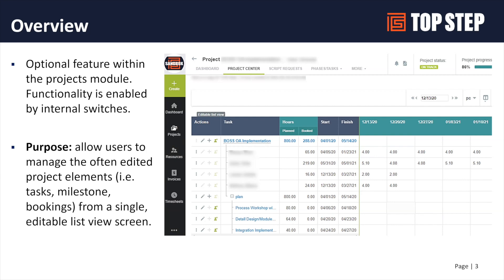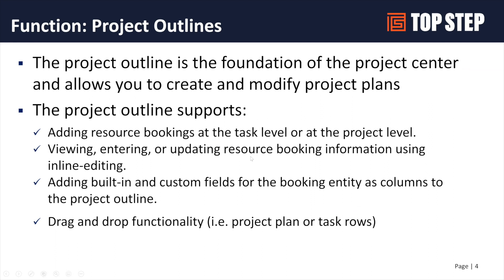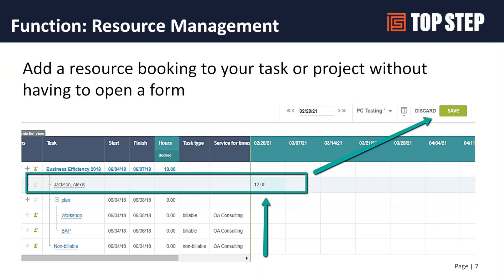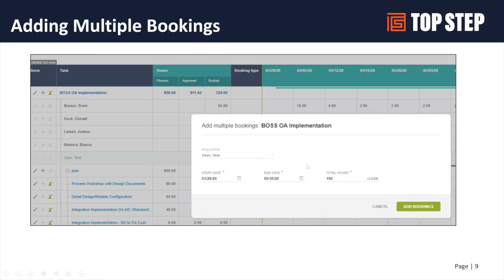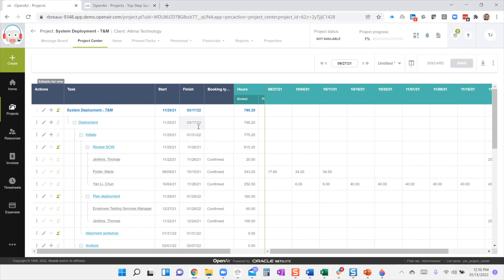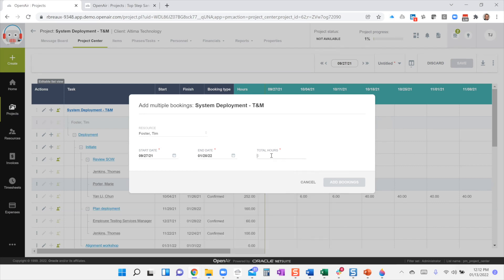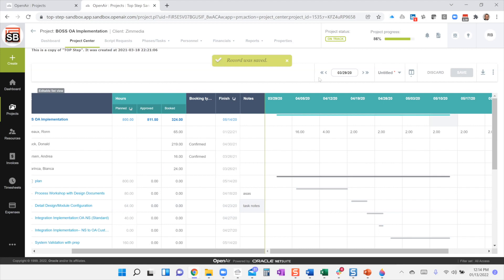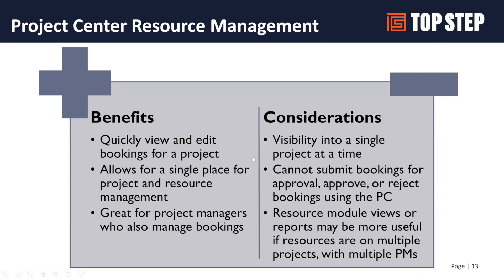Are You Benefiting From the Project Center in OpenAir?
We love to educate our community of people interested in improving their project based business.  We provide best practice advice for professional services automation tools such as NetSuite OpenAir, Consulting Skills, project management and resource management.